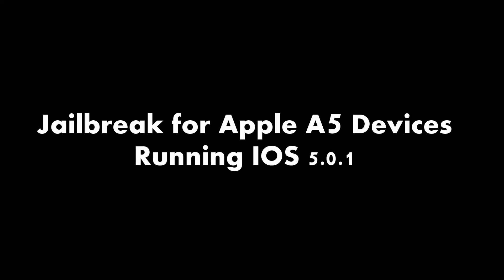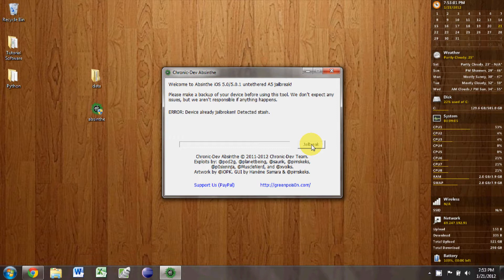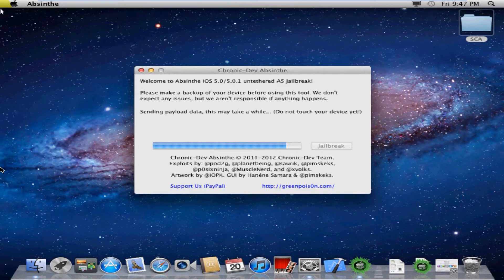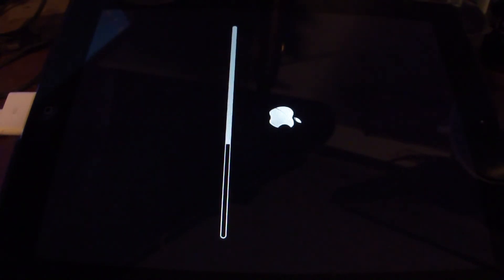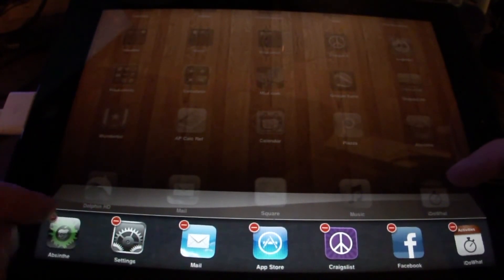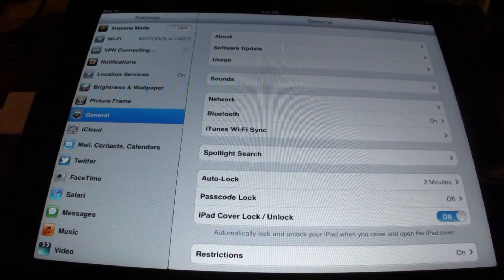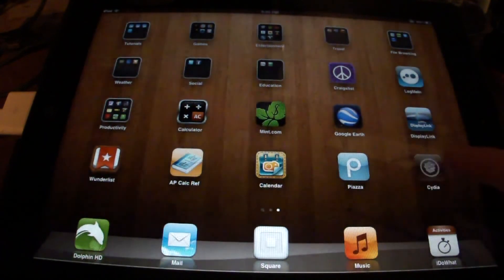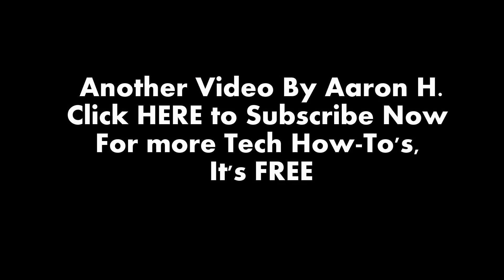[Official] Untethered Windows Jailbreak for A5 Devices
How to jailbreak an ipad 2 or iphone 4/4s.
Upgrade to iOS 5.0.1 if you do not have it.
Remove Pass-codes.
Leave your device on and plug it into the PC.

If you get a white screen or a screen that says error establishing database connection, do as I did in the video.

Please COMMENT if you have any problem and I will step you through it. Tell me why you like or dont like the video, ask me questions, I am here for you!